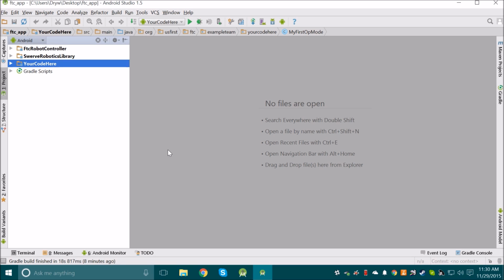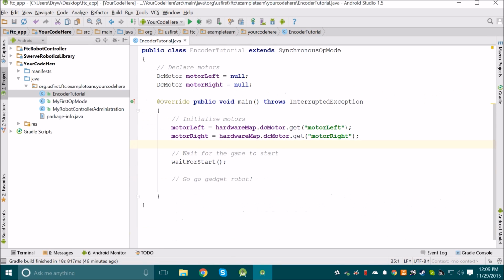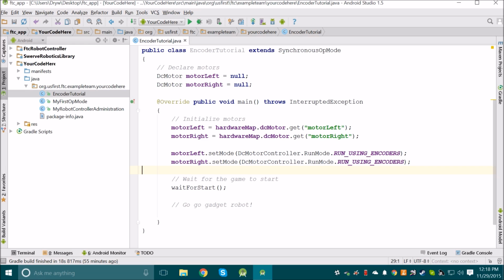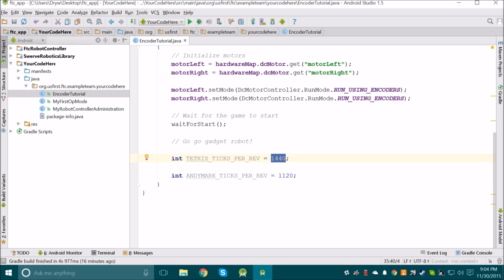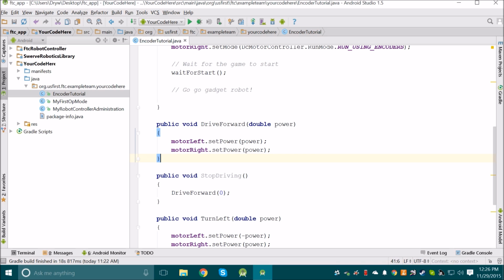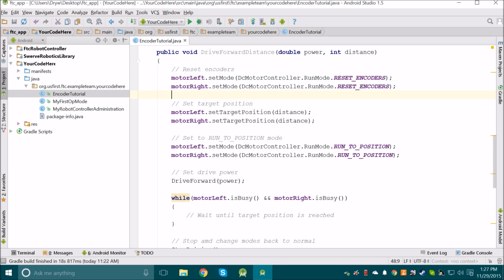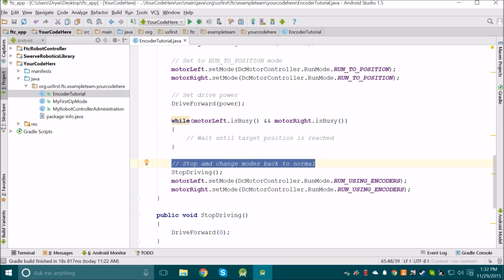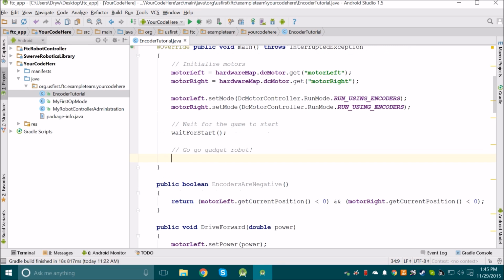FTC Tutorials: Encoders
We go over everything needed to use encoders

All of our programming videos will use the Swerve Robotics code library, which is different from the FTC code library.